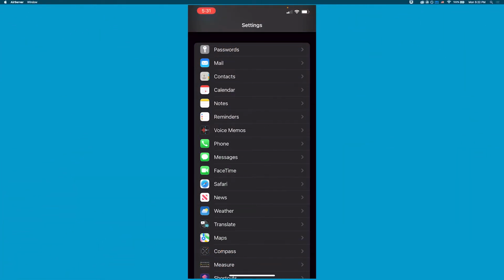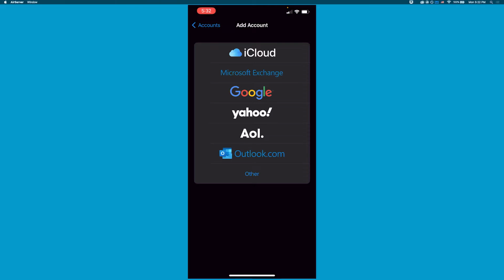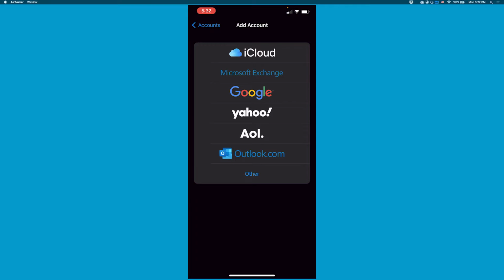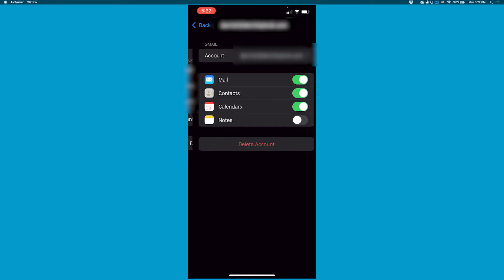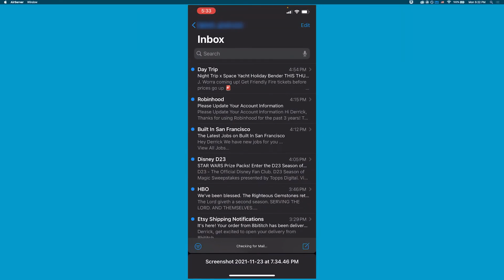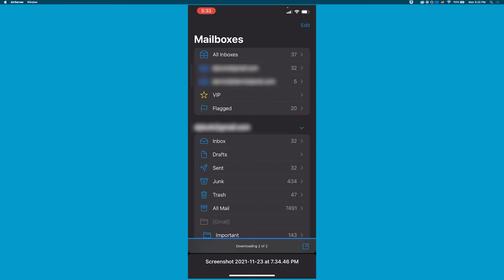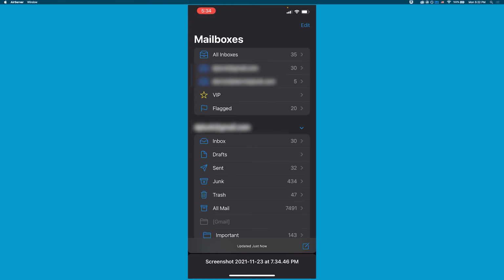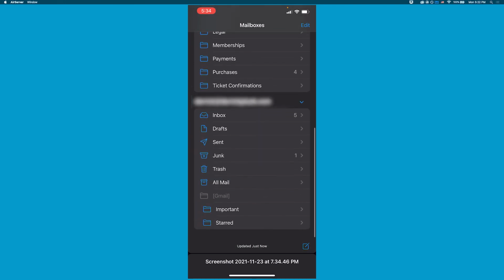Using Multiple Email Accounts On Your iPhone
Hey everyone! Let's talk about email. Everyone has at least one email account these days and sometimes more. You might have a personal email, a work email, and your side hustle email. In today's video, I am going to walk you through how to setup all of your emails on your iPhone.